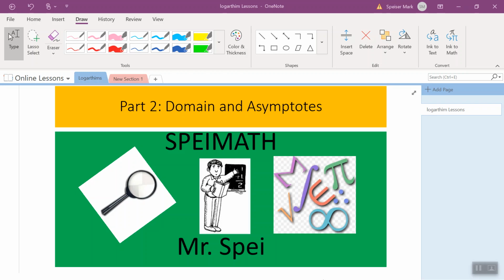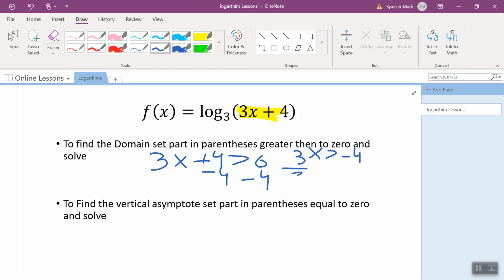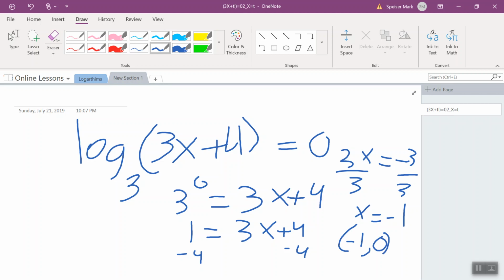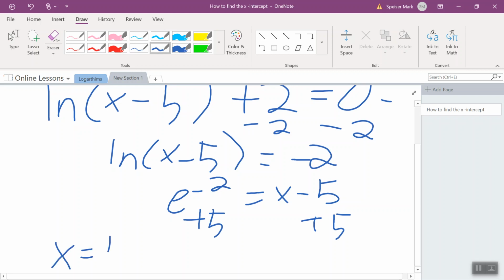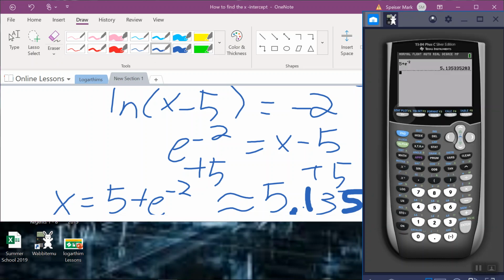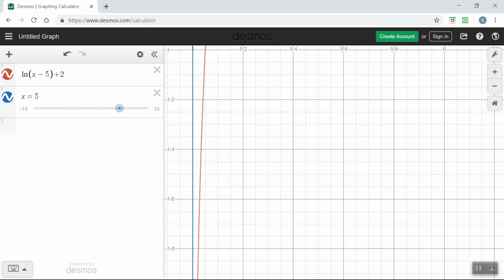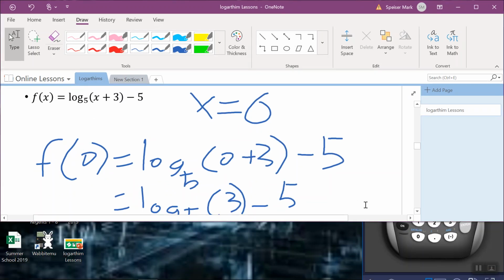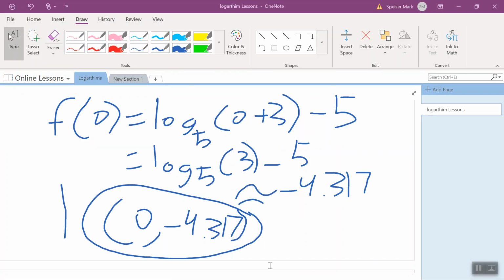Logarthims Part 2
Intercepets, Domain and Asymptotes